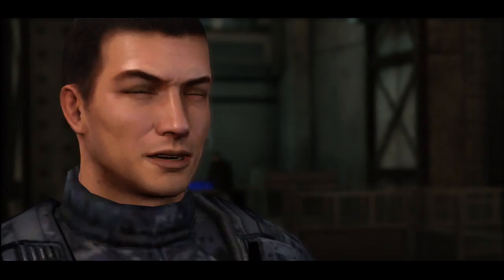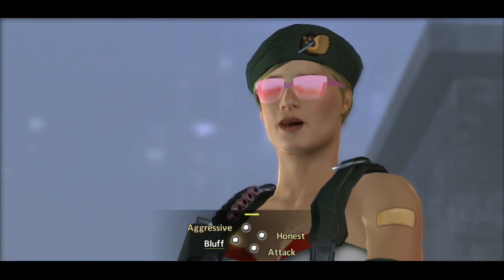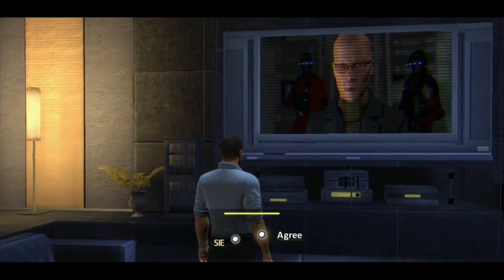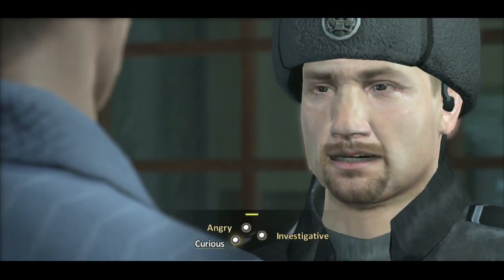Alpha Protocol Gameplay Walkthrough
Billed as Modern Day Spy RPG, the video shows a walk through of a mission for the upcoming Sega title.